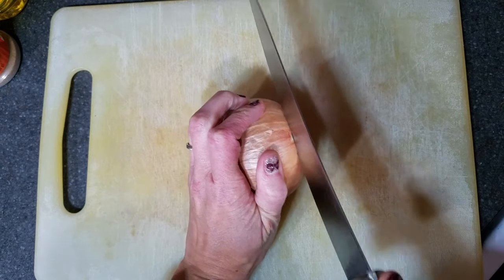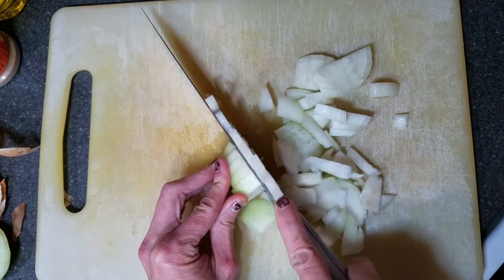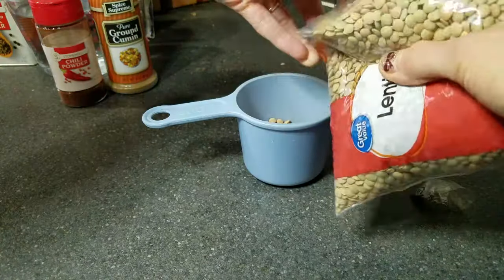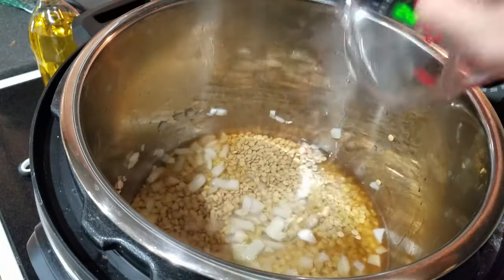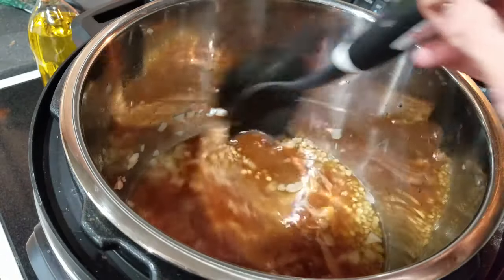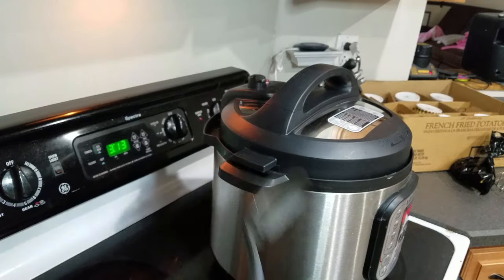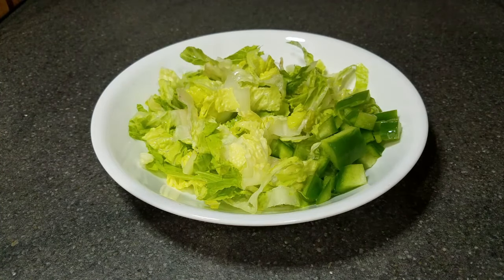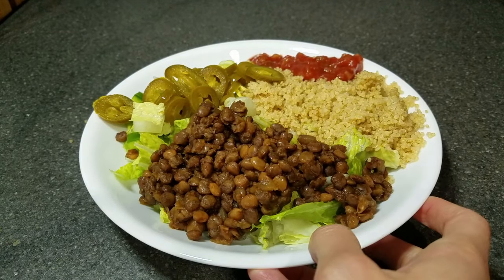Instant Pot Lentil Burrito Bowls- Easy Recipe!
Need a quick vegetarian dinner? These Instant Pot Lentil Burrito Bowls are ready to eat in about 30 minutes with your favorite toppings!